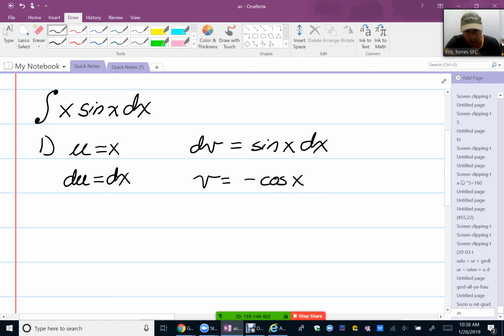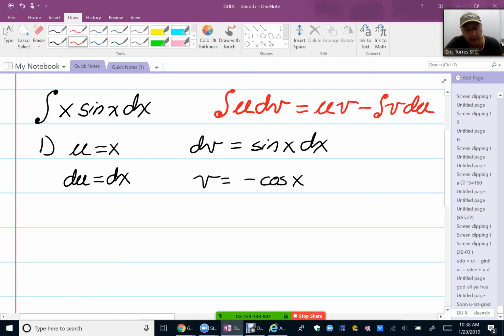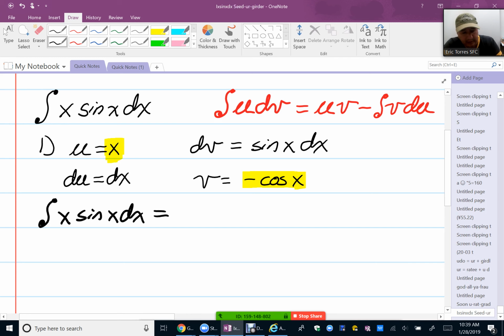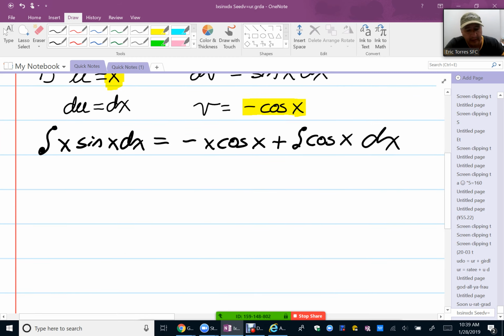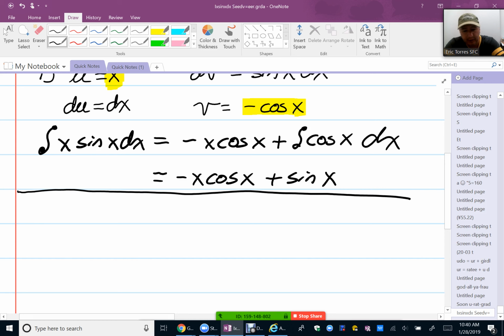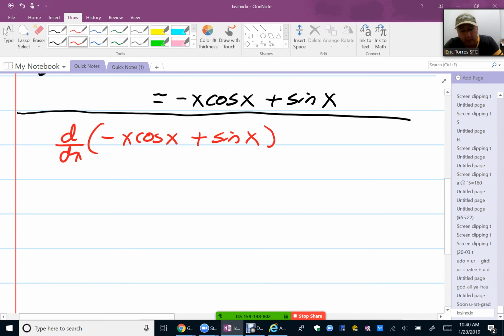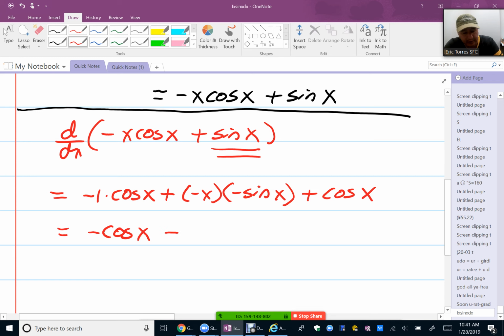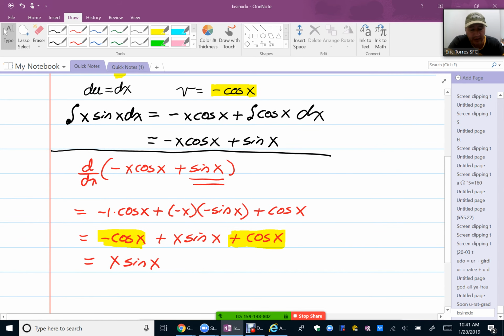Example 1 - Integration by Parts